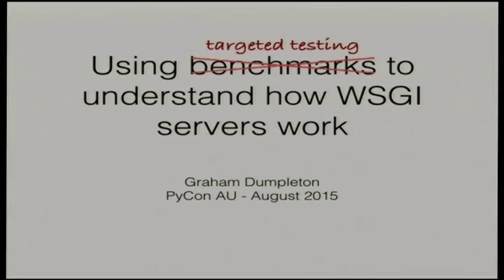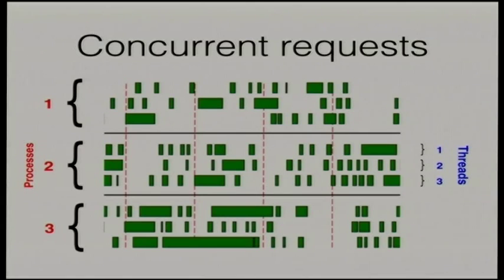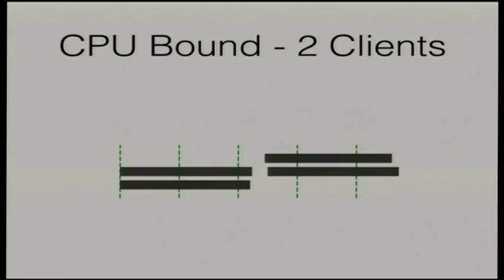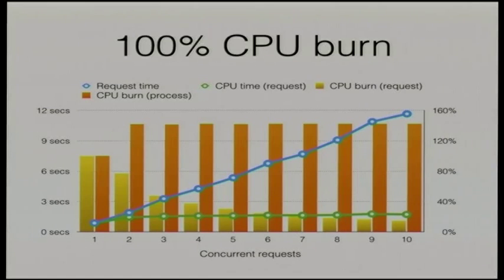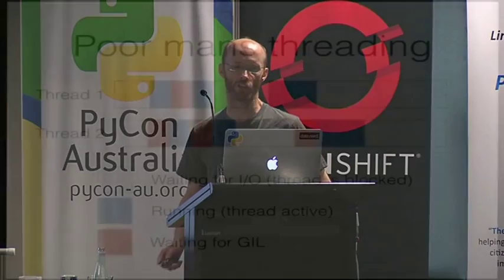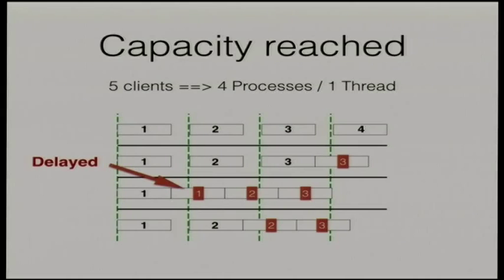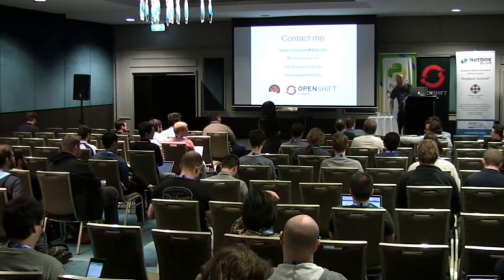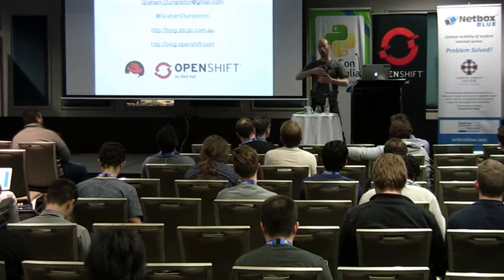Using benchmarks to understand how WSGI servers work. by Graham Dumpleton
During the development of a Python web application the inbuilt development web server provided by the web framework is often what is used. When moving to a production environment, one has to choose a more capable production grade WSGI deployment mechanism. Which of the various WSGI servers available is going to be the most suitable is going to depend on a range of criteria related to your specific web applications requirements.

Unfortunately, rather than look at the bigger picture and what would be the most suitable across such criteria, many people will simply rush to trying to run an overly simplistic benchmark on the various WSGI servers and make the decision based purely on perceptions of whether one WSGI server is faster than the alternatives. Worse, they don't even attempt to do the benchmarks themselves and instead rely on benchmarks published on some public blog site.

Such public benchmarks as are available are often flawed, or cover such a narrow use case as to in no way be relevant to that users own specific situation.

A further problem with such benchmarks is that they try and evaluate the performance of a WSGI server as if they are a black box. As such, there is no attempt to try and work out what is actually going on within the WSGI server and why it is exhibiting the behaviour it is.

The purpose of this talk is to explore a number of different micro benchmarks, using them to work out what is actually going on within a WSGI server when they are run. The analysis will delve down into, and look at the different ways that WSGI servers are implemented and deployed. The behaviour under the different benchmarks will be determined using fine grained metrics captured from hooking instrumentation into the WSGI servers themselves.

As there are many factors which could be investigated, the talk cannot be entirely comprehensive, but selected benchmarks drawing from a sub set of the following areas will be presented:

* multithreading
* CPU intensive tasks
* long running requests
* combination of short and long running requests
* large request content uploads
* large amounts of response content
* blocking on back end services
* slow HTTP clients

The tests will look not just at response times, but also server capacity utilisation, CPU and memory utilisation.

Although the discussion will primarily revolve around WSGI servers, a comparison will also be made for some tests were one instead to use an ASYNC web application framework alone, or in conjunction with a WSGI adapter.

To conclude, an attempt will be made to summarise what you should be looking at in a WSGI server to determine if it is the right choice for your use case.